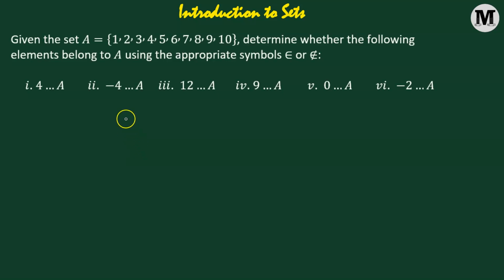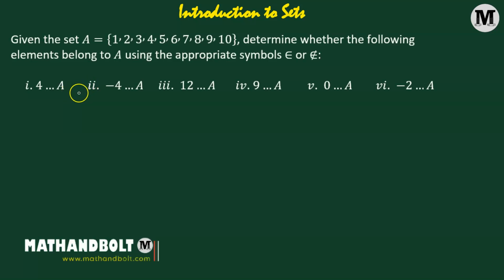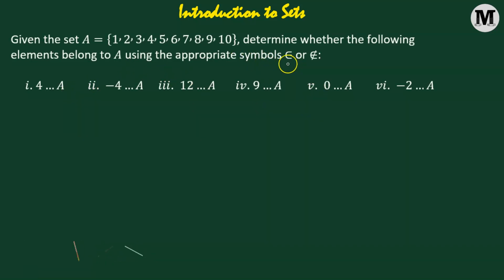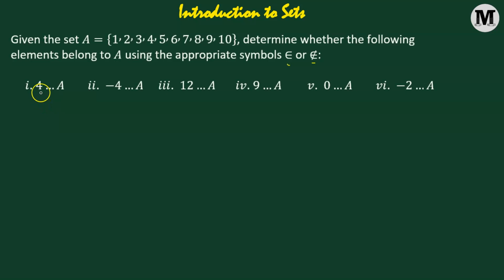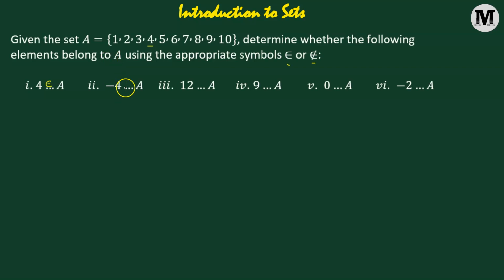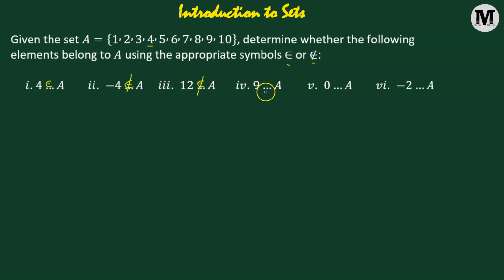1.1 | Sets | Introduction to Sets - Problem 1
1.1 | Sets | Introduction to Sets - Problem 1

🎥 Welcome to this comprehensive lecture on "Introduction to Sets"! In this video, we delve into the fundamental concept of sets and explore two key methods for representing them: the tabular method and the set builder method.

🔍 Understanding sets is crucial in various fields, from mathematics to computer science and beyond. Whether you're a student, educator, or simply curious about the topic, this lecture offers a clear and concise overview.

💡 Throughout the video, we'll break down the idea of a set, discuss its elements, and examine how sets are used to organize data and solve problems.

📊 The tabular method provides a visual representation of sets, showcasing their elements in a structured format. We'll walk you through examples and illustrate how to construct and interpret sets using this method.

🔧 Additionally, we'll explore the set builder method, a concise way of defining sets based on specific properties or conditions. You'll learn how to express sets using set builder notation and understand its significance in defining complex sets.

🧠 Whether you're new to sets or looking to refresh your understanding, this lecture equips you with the foundational knowledge needed to navigate more advanced concepts in set theory.

Let's embark on this enlightening journey into the world of sets together! 🚀
About